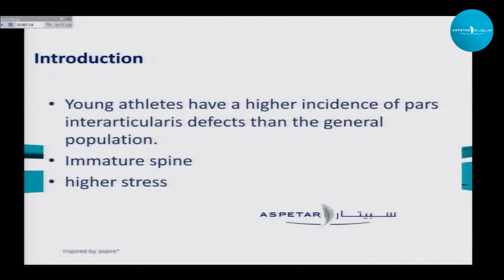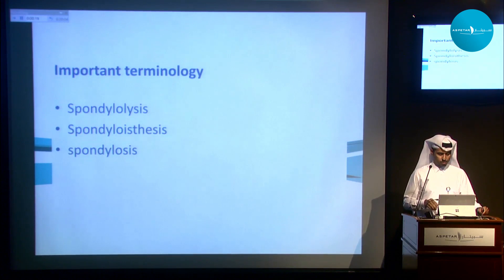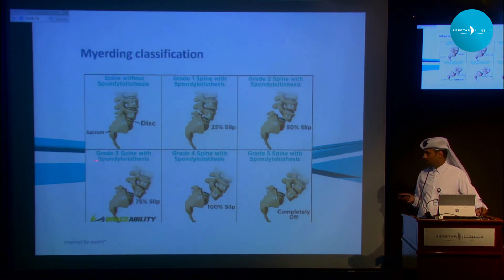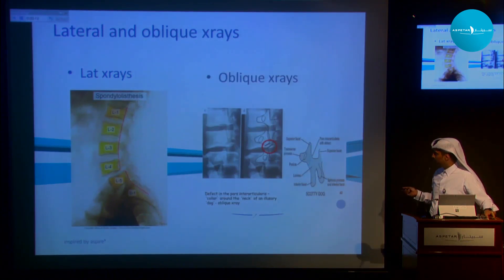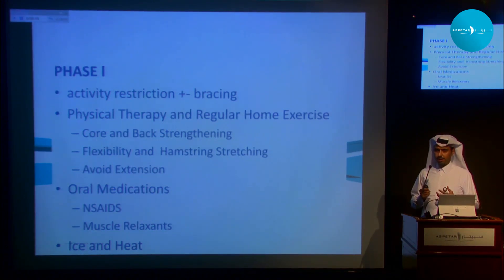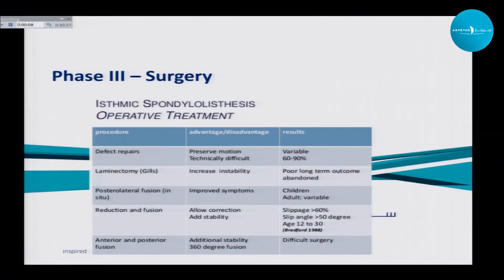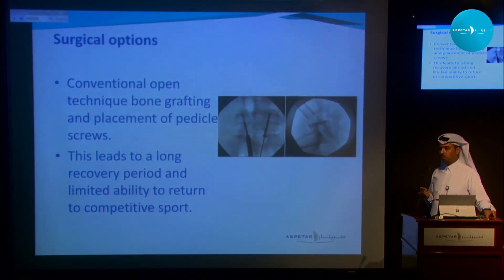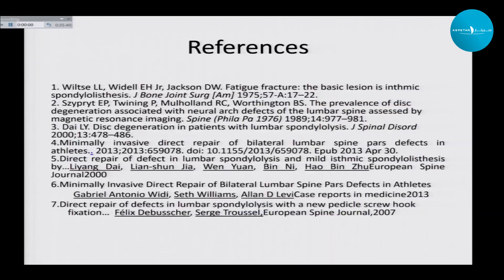Lytic Spondylolisthesis in young athletes - Dr Abdulaziz Jaham Al Kuwari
AspetarTuesdayLecture 📽️📺
Lytic Spondylolisthesis in young athletes ... by Dr Abdulaziz Jaham Al Kuwari - Aspetar CEO
Learning Objectives:

➡️ Explain the anatomy of Lumber Spine related to Lytic Spondylolisthesis in young athletes
➡️ Outline the mechanism of injury.
➡️ Compare treatment options both conservative and surgical options.
➡️ Outline prognosis of injury.
➡️ Discuss return to play.